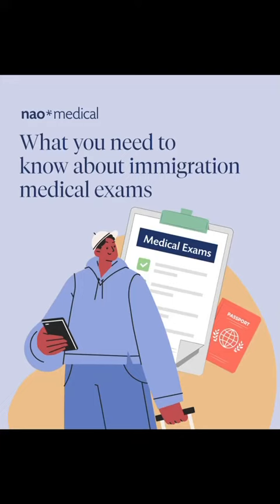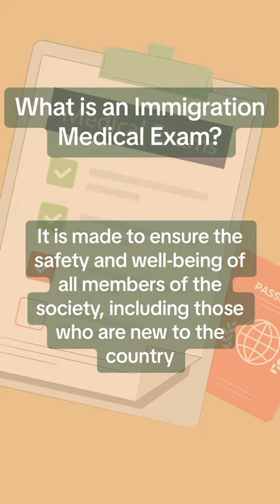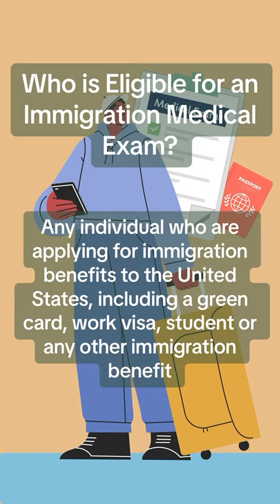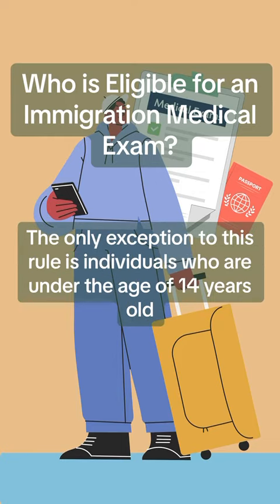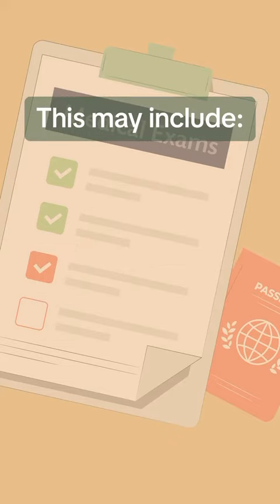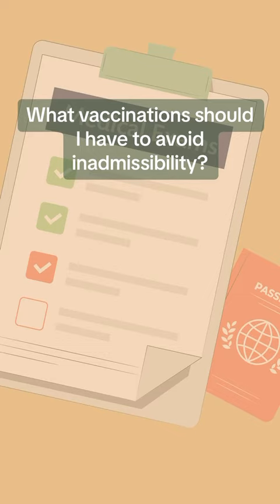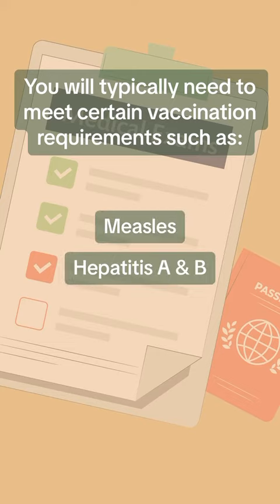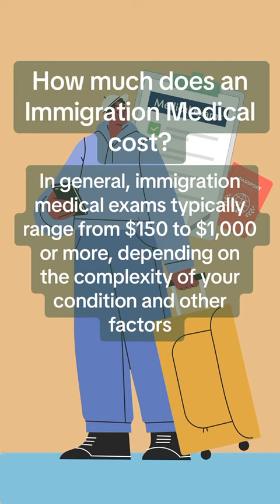What you Need to Know About Immigration Medical Exams